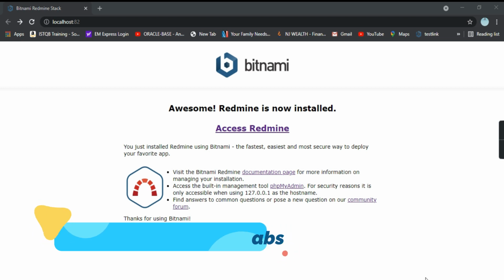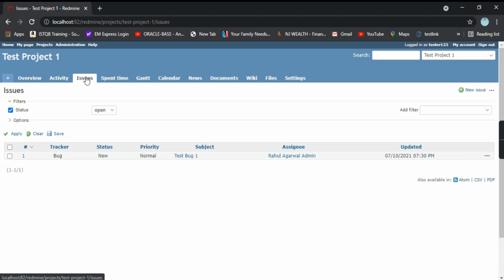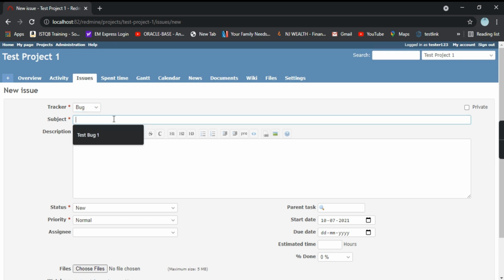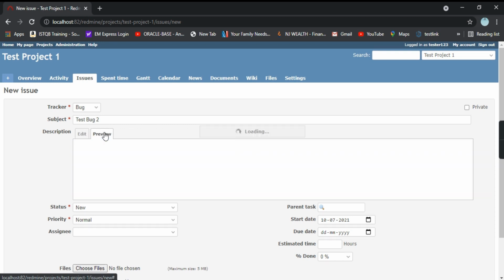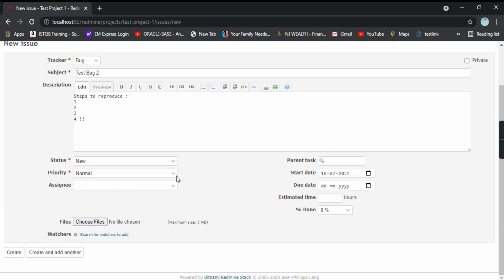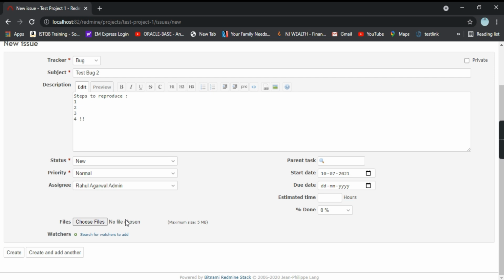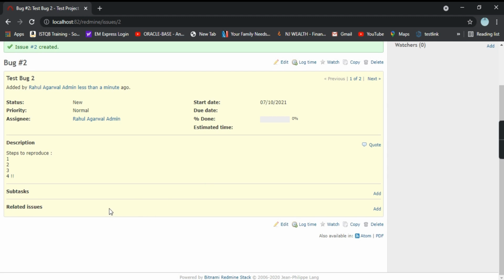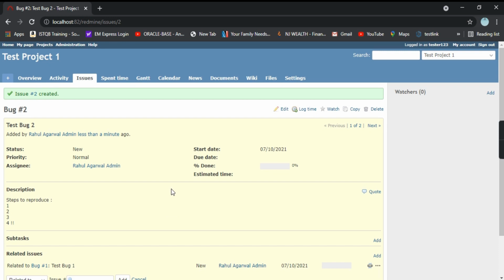How to create an issue in Redmine Tool | Rahul QA Labs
How to create an issue in Redmine Test Tool.

Visit Other Playlists as well :

Hello Viewers,

Thanks,
Rahul